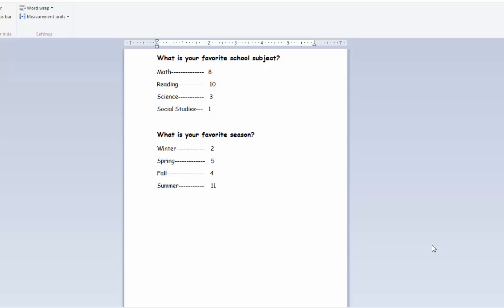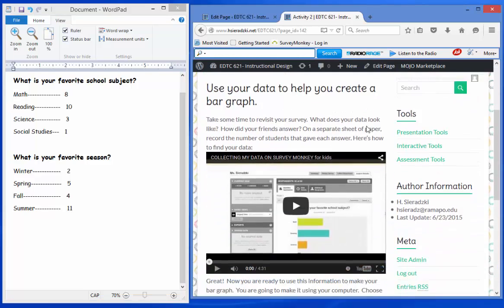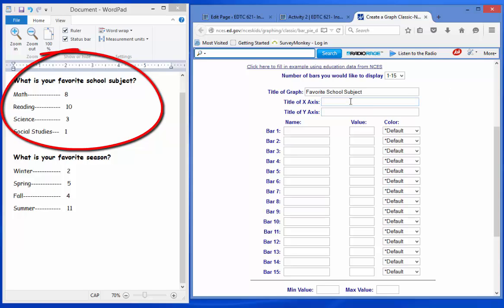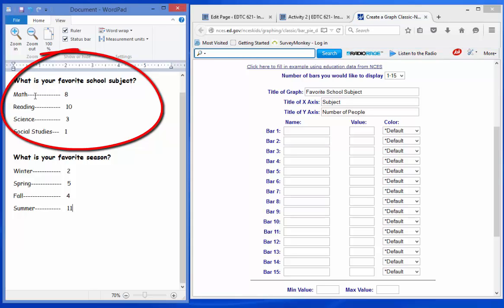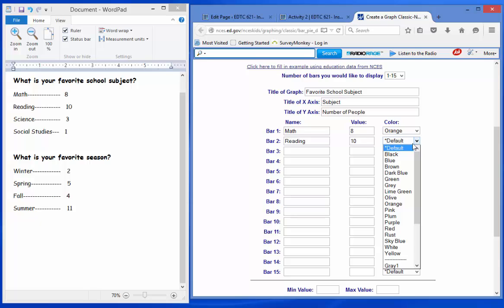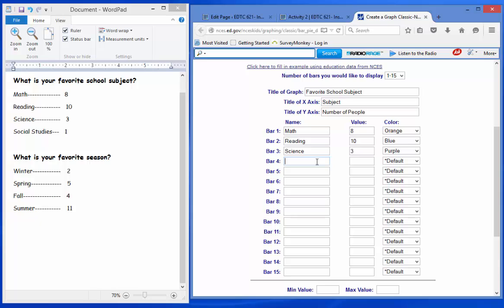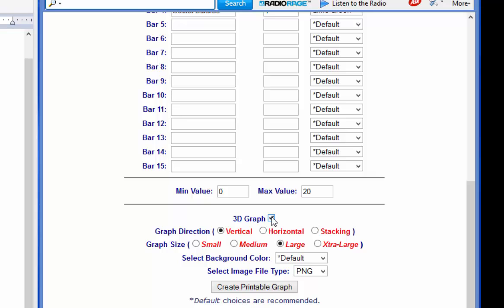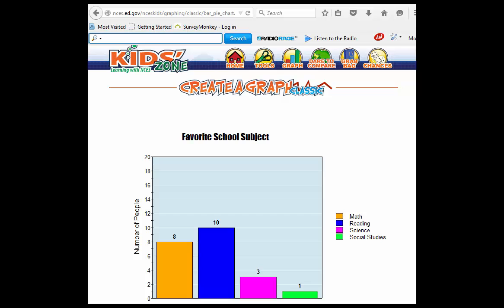USING DATA TO CREATE A BAR GRAPH for kids